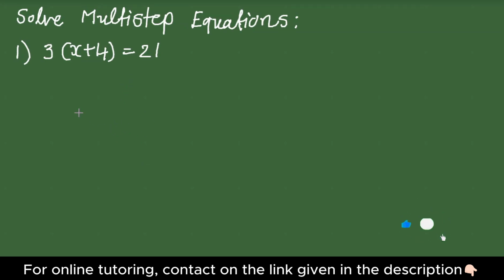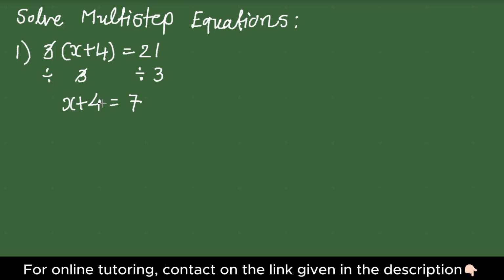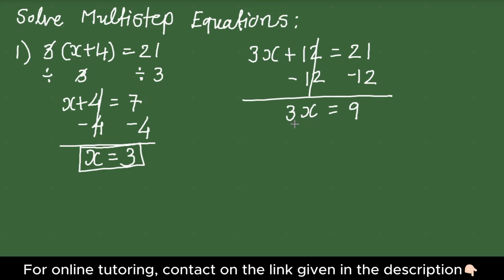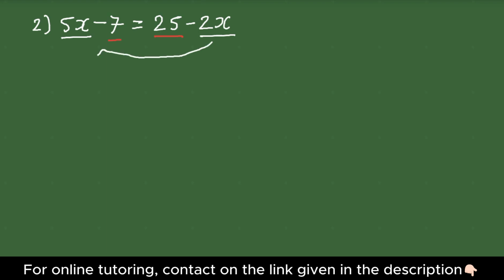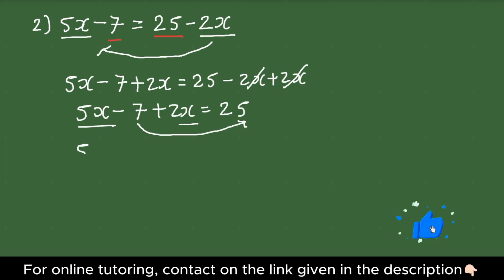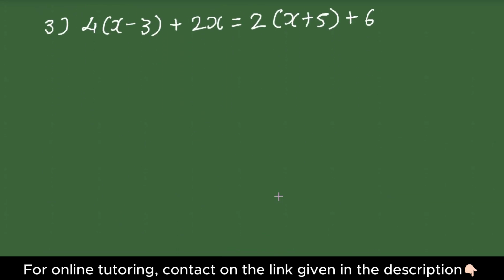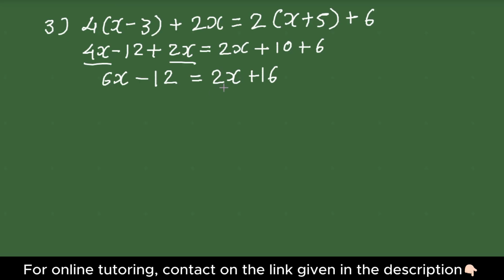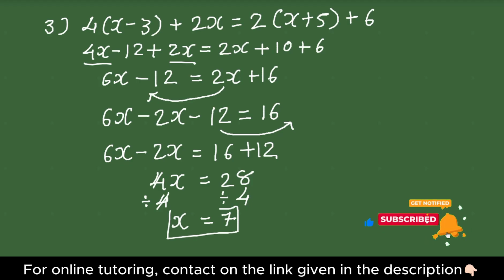Solve Multistep Equations Easily!!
In this video, I explain how to solve multi-step equations, demonstrating the algebraic manipulation needed to isolate the variable. We walk through various examples, making this an ideal math lesson for beginners. Learn how to solve for x in these equations to build a strong foundation in maths.